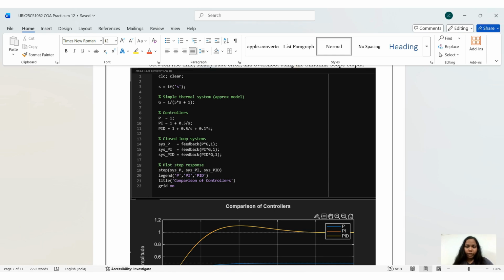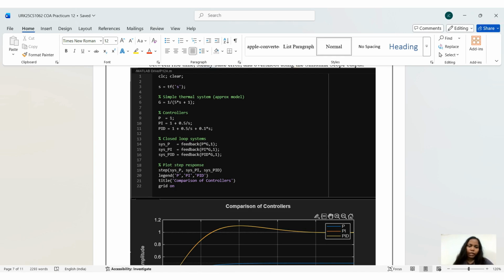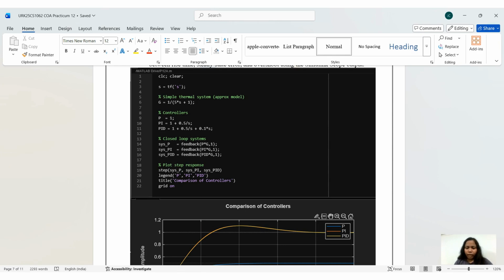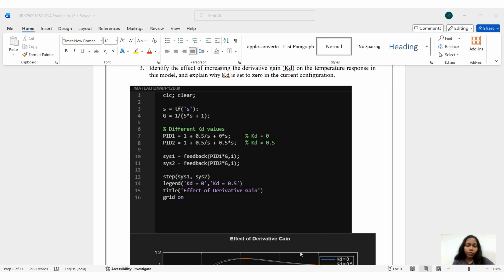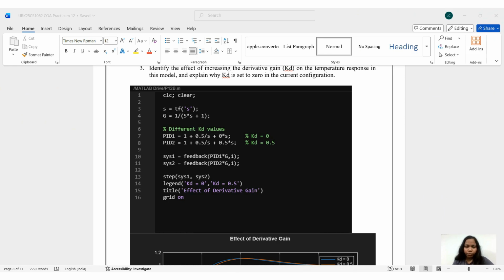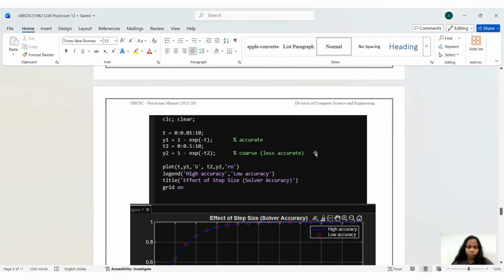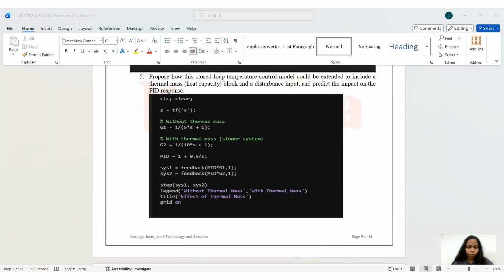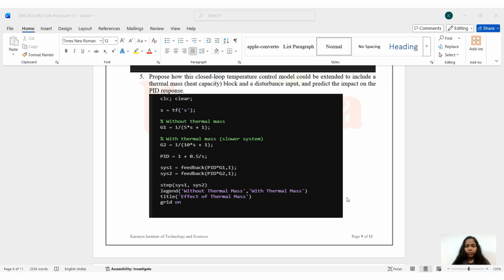COA Practicum 12